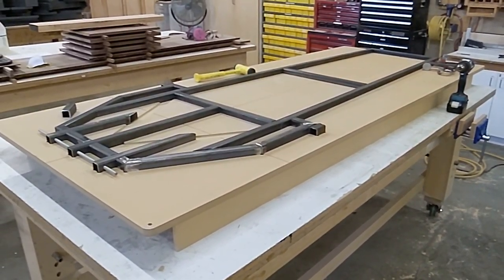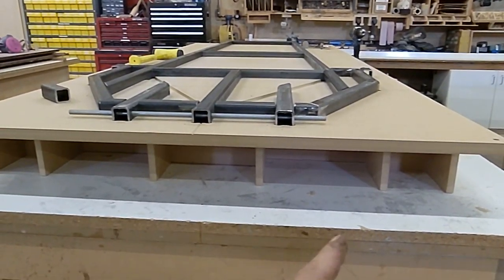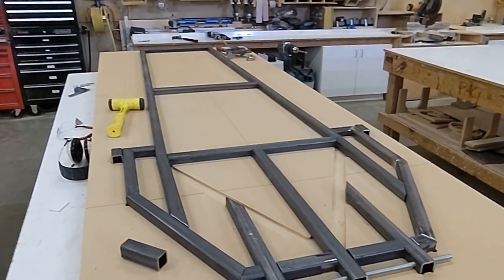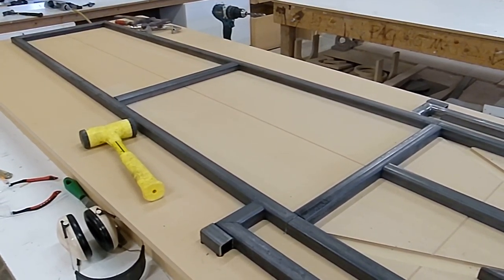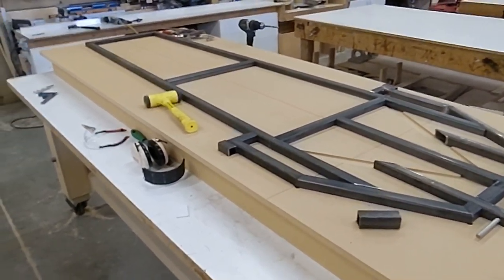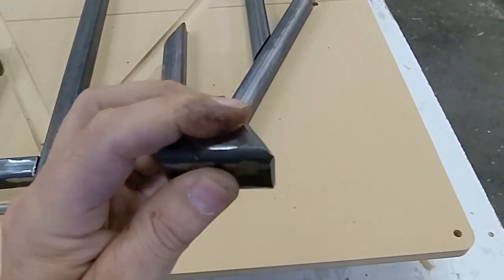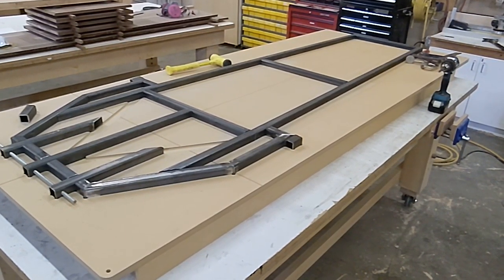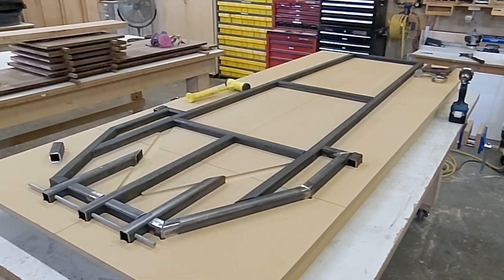build update - November 7th - floor jig and weld/build table.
made a table/jig to hold the floor and aid in construction and assembly of the frame. this racecar is gonna be awesome!